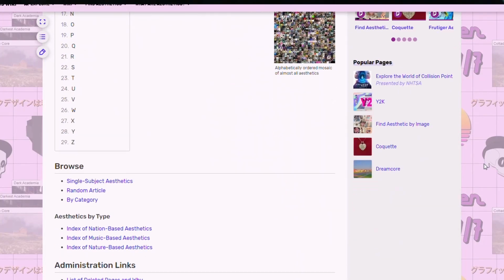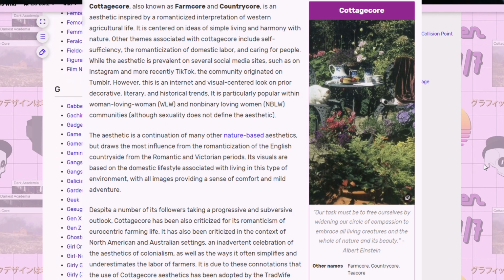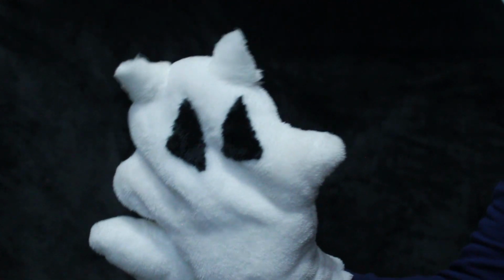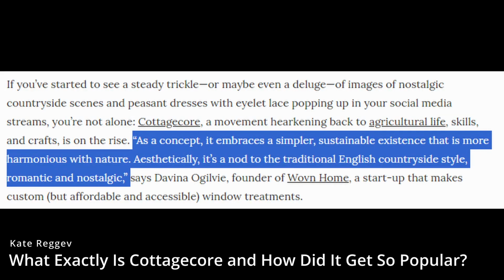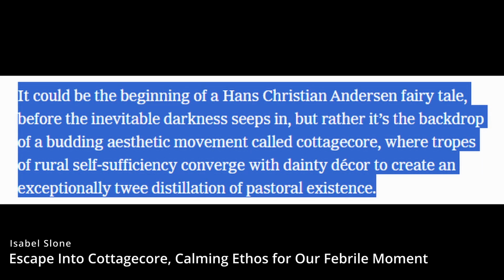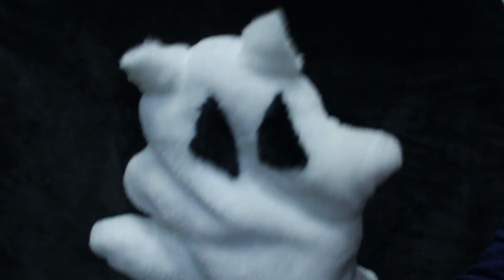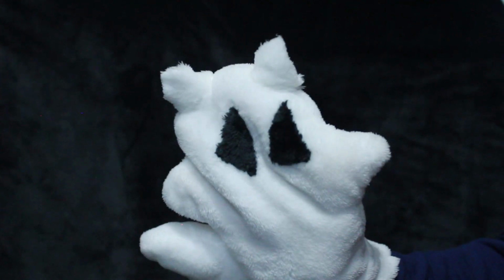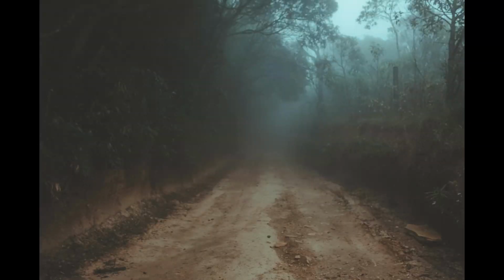From Cozy to Creepy - Cottagegore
Fox discusses the dark offshoot of the popular cottagecore aesthetic: cottagegore.

Thanks to my girlfriend for modelling.

Footage Used:
The Wicker Man (1973)

Photos with a semi transparent fox stamp are my own